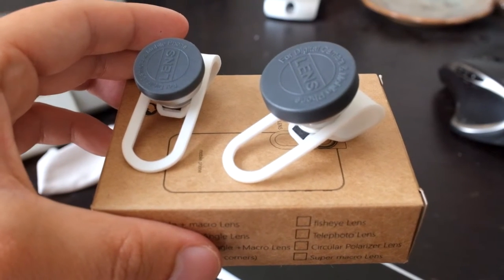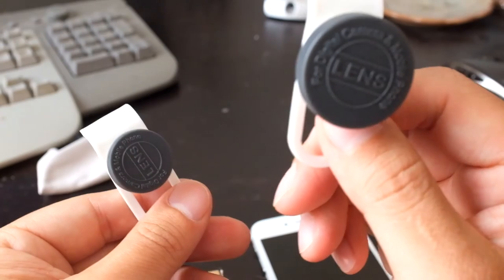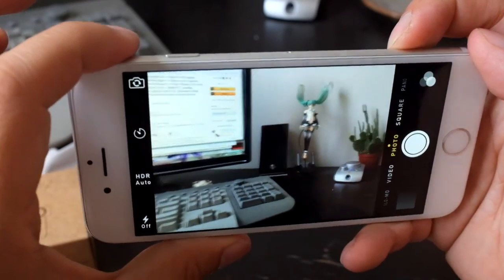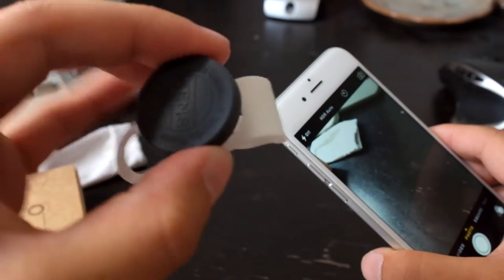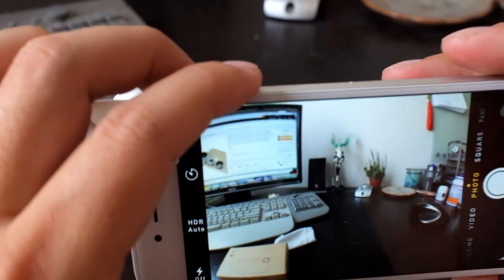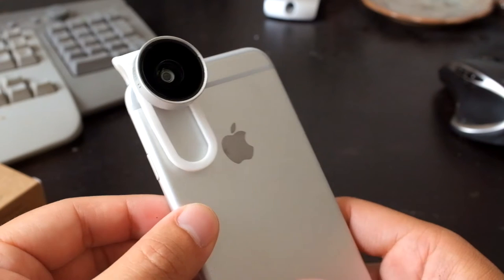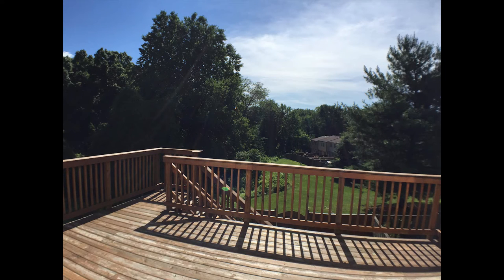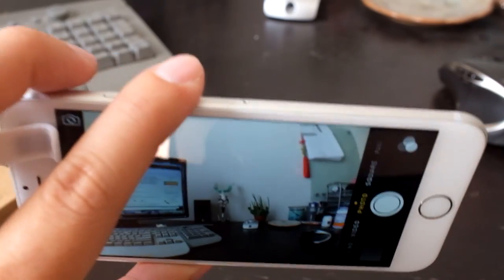User Review: Fish Eye, Wide Angle, Macro lens adapter for smartphones (iPhone6)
There are a lot of different lens attachments out there, I purchased the VicTsing 3 in 1 Clip-On for an Utah hiking trip.  I can honestly say it was one of my best recent purchase.  Direct link of this product on Amazon